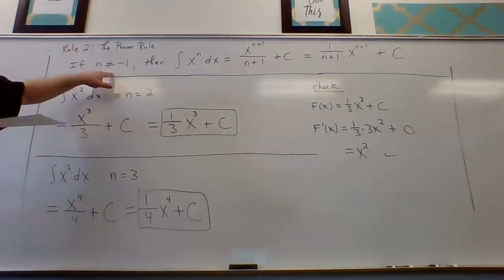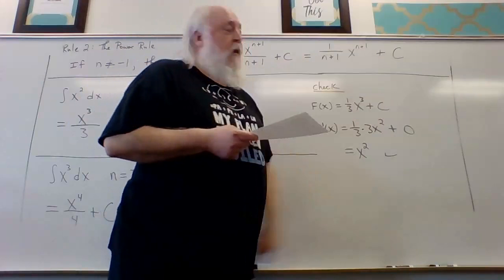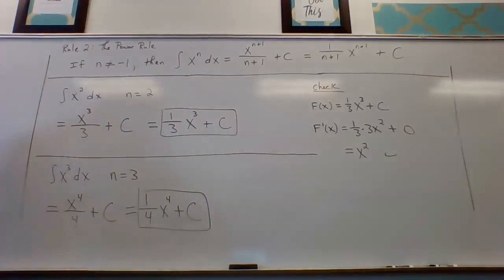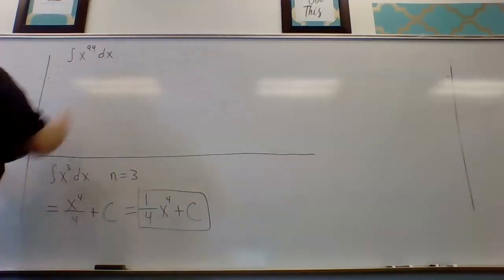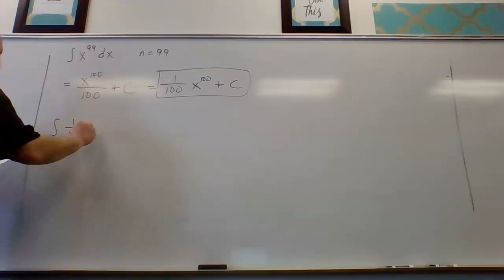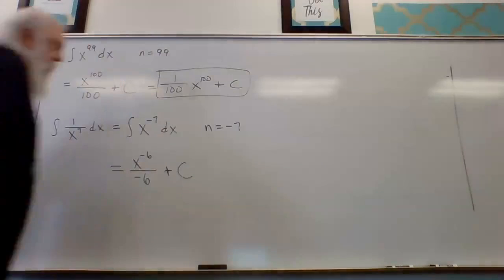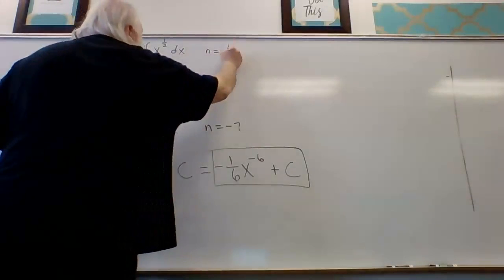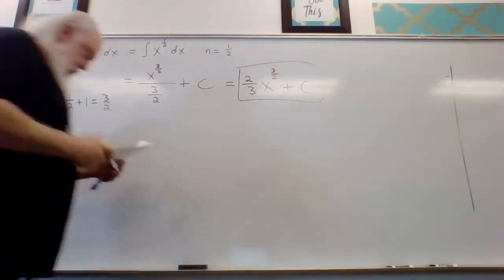Math 132 Basic Integrals Rule 2